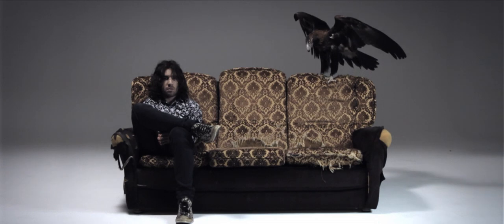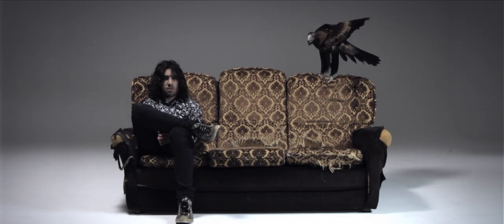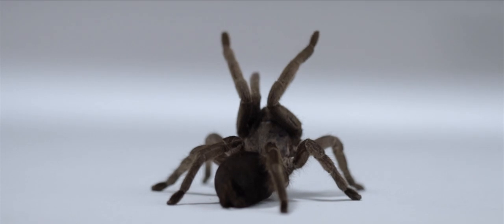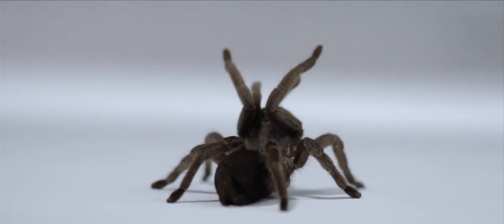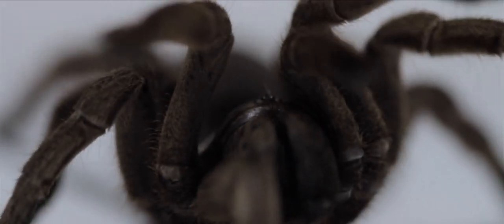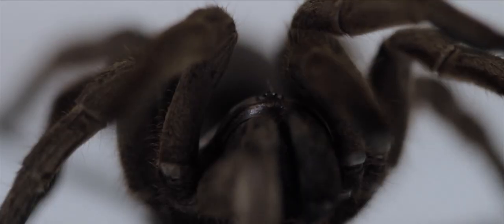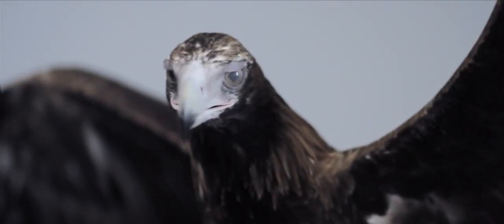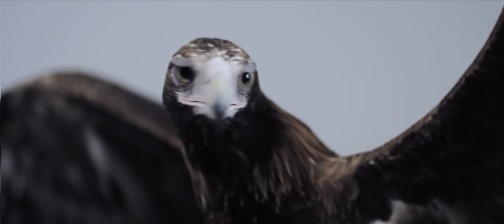Greenthief - Vultures (OFFICIAL)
Director - Anthony Salsone
Producer - Rachael Janssen
Director of Photography - Lucas Tomoana
Editor - Kelvin Bügler
Production Designer - Laura Drummond
Makeup - Selenna Gardner
VFX - Ahmad Halimi

Villa Film Production 2011

Music written by Julian Schweitzer
Recorded/Produced by Steve James (Bryon Bay)
Mixed by Sam Hannan & Steve James (Melbourne)
Mastered by Tim Young (London)